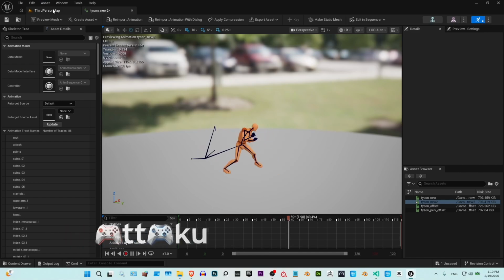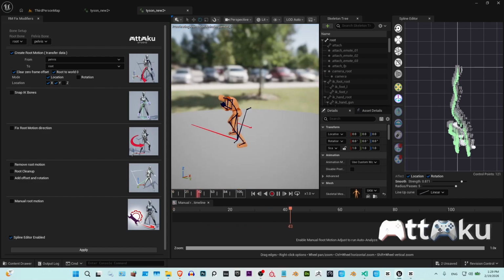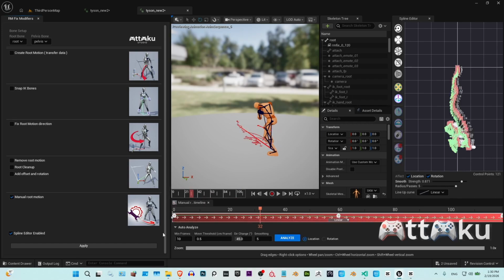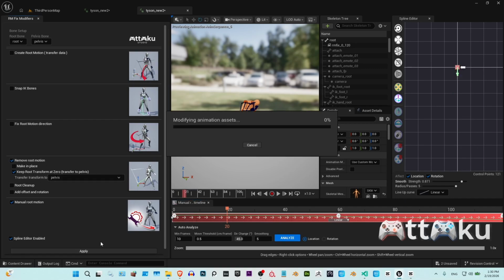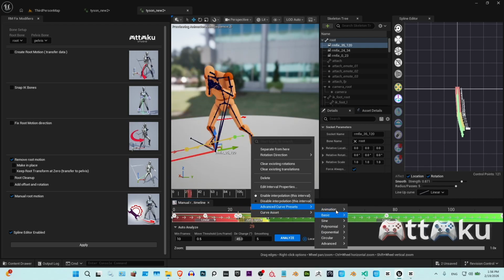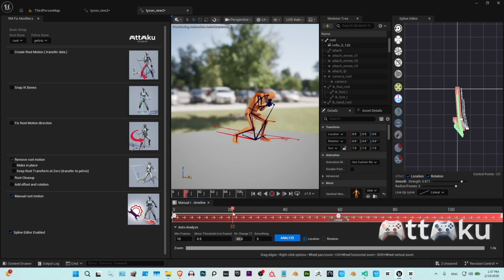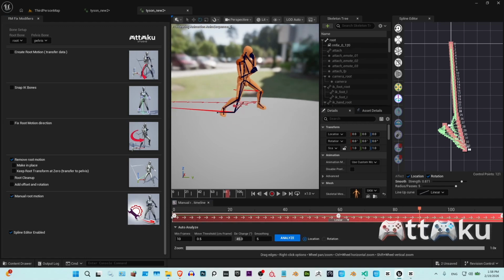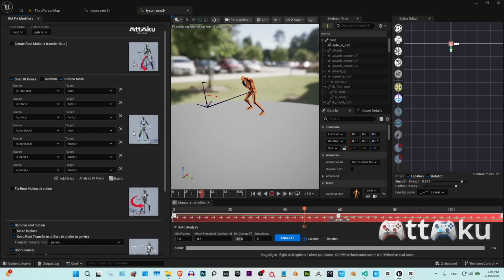Create root motion in seconds inside UE5!!! NEW UPDATE Tutorial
How to create root motion for any animation inside Unreal Engine 5 by using Rm Fix Tool plugin. This UE5 plugin let's you create root motion in couple of clicks.

There are several ways of creating perfect Root motion in RM Fix Tool: Automatic data transfer, Manual root motion creation (dragging gizmo) and combined approach with the help of the Spline Editor. Rm Fix Tool also let's you smooth, lineup, fix and clean your root motion in very intuitive and fast workflow approach.